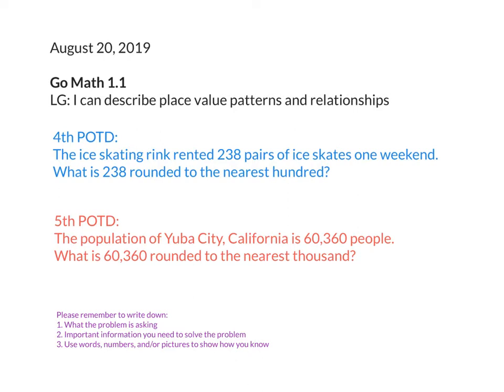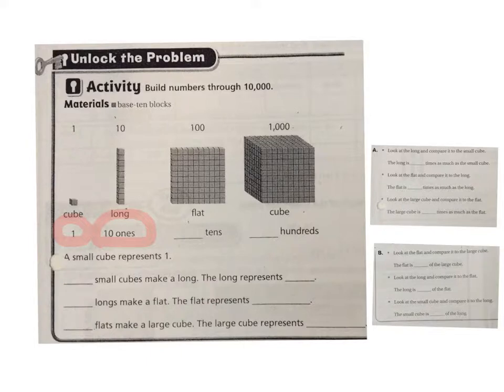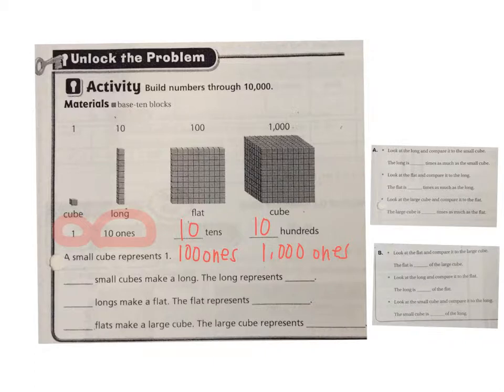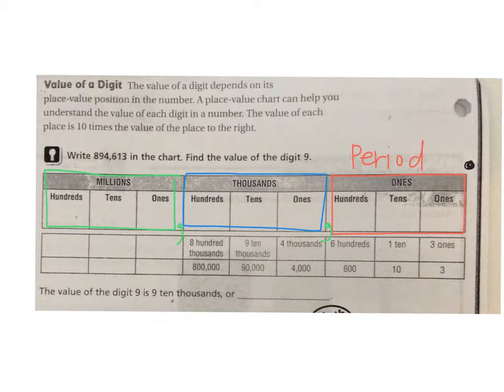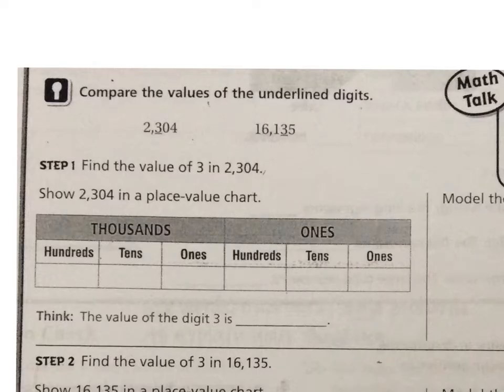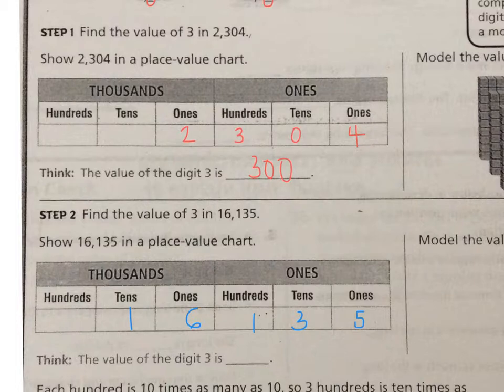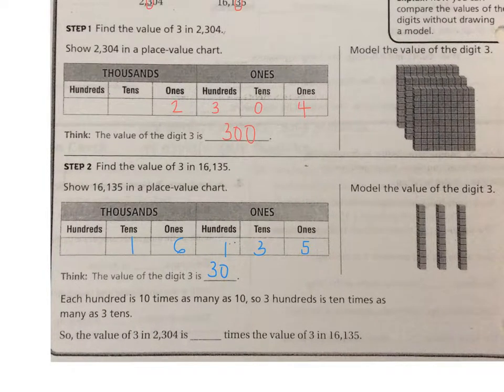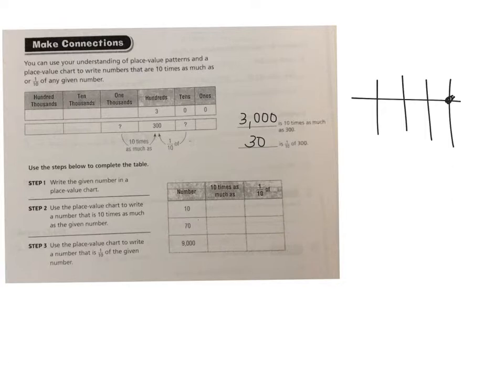08.20.19 GO Math 1.1